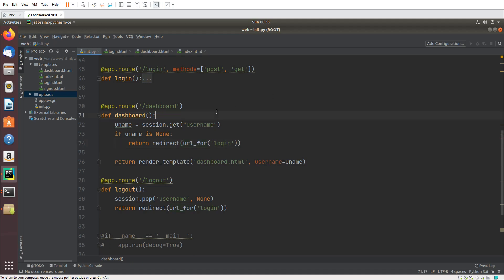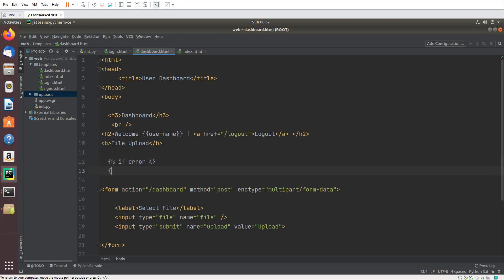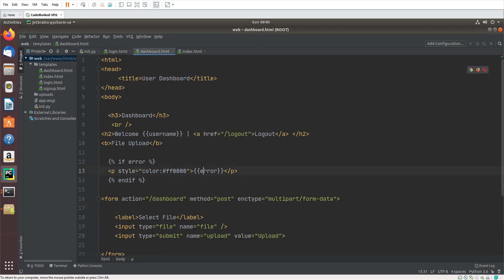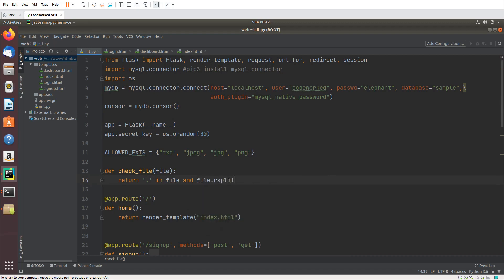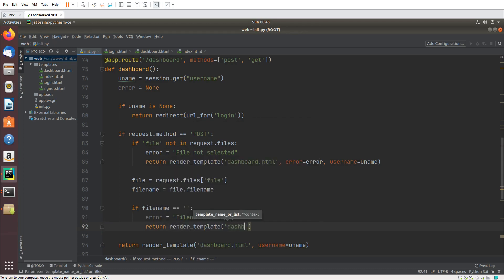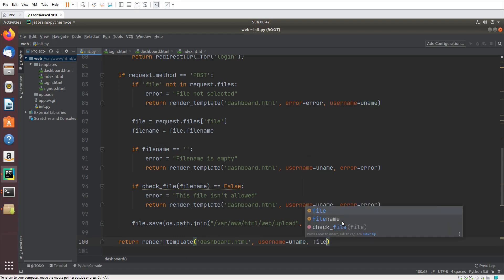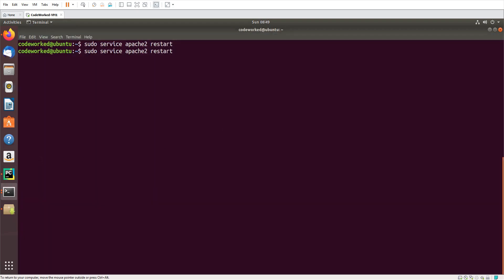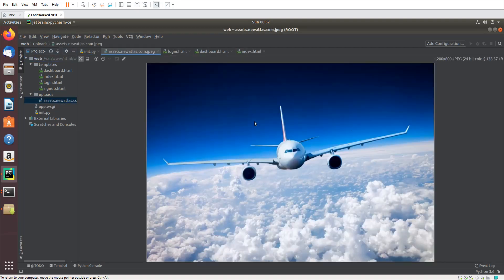File Upload in Python Flask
Hey everyone, in this video you can learn how to handle file upload in flask python, if you missed my previous videos of web development serious, below is the playlist link you may watch them so you can better understand from start ;) Stay tuned guyz. thanks for watching.